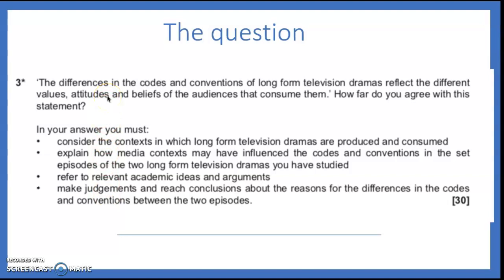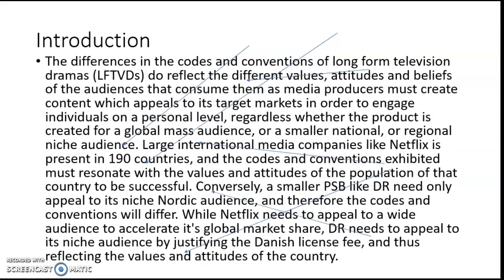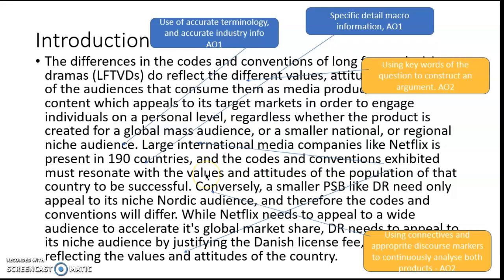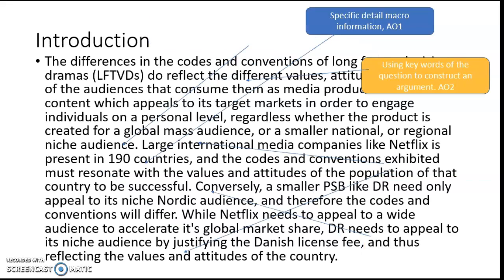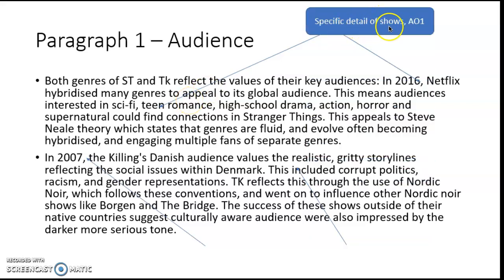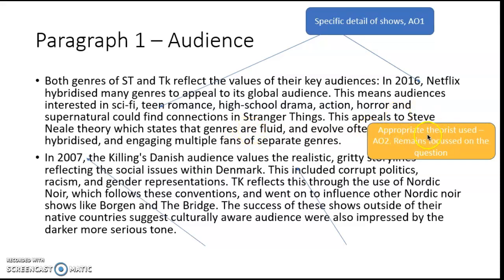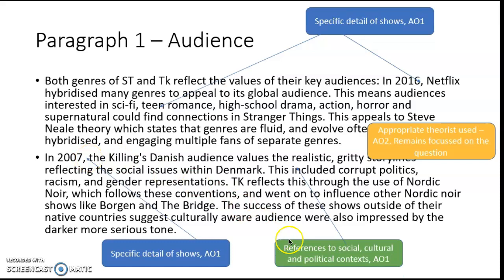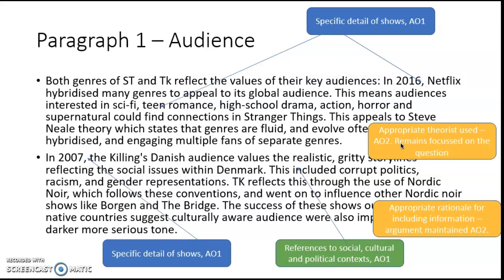Media - Quesion 3 LFTVD - Part 2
Part two of how to answer a the LFTVD question of Paper 2 media